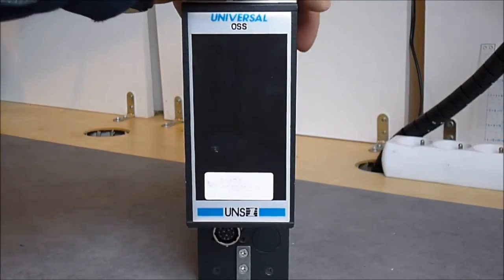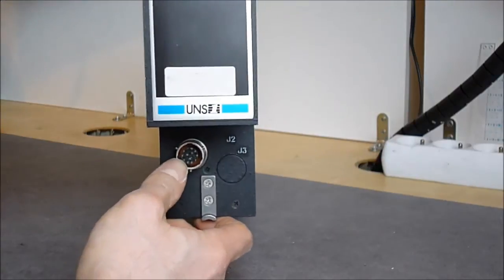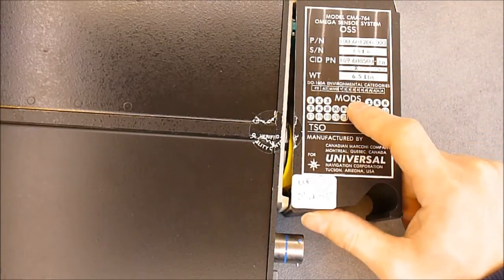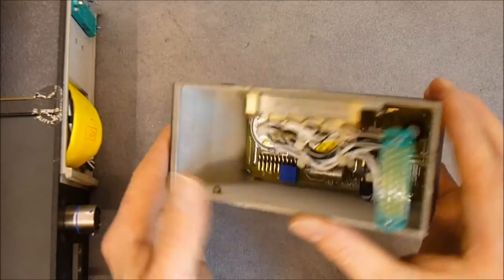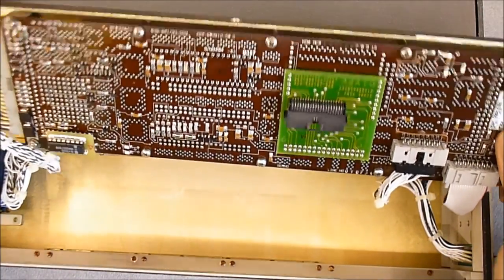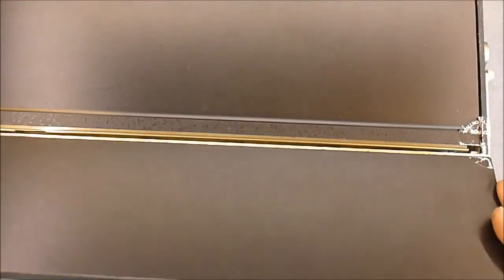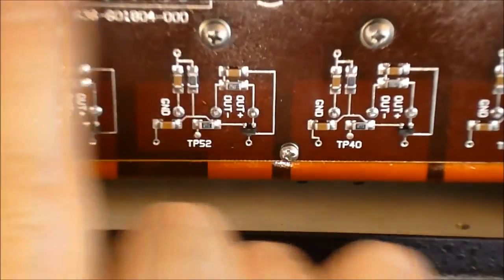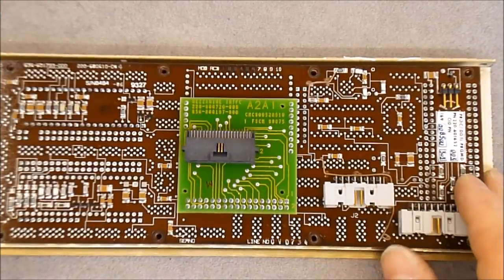Canadian Marconi Universal OSS module teardown